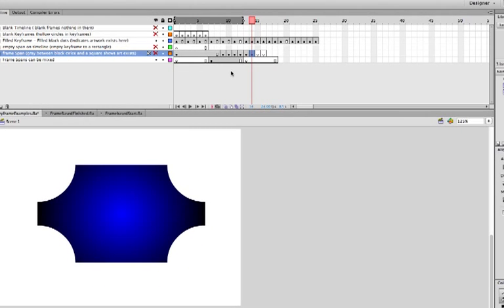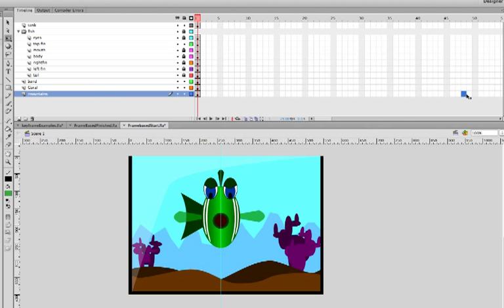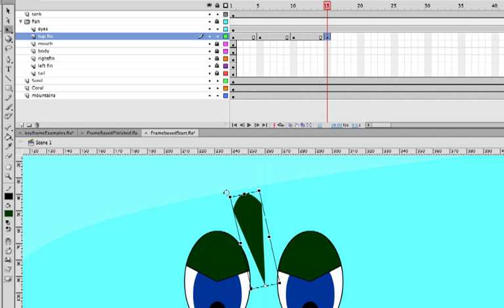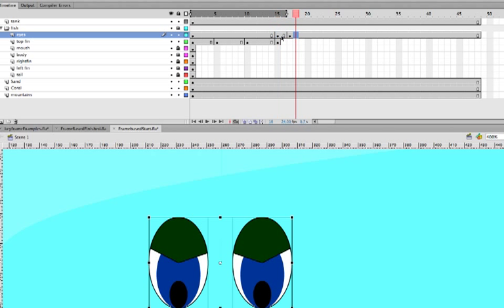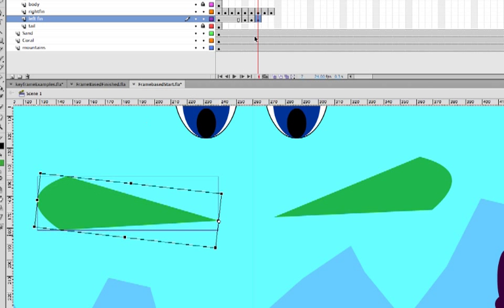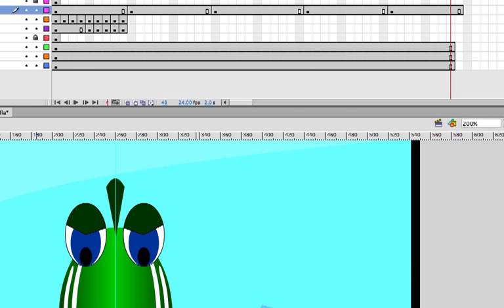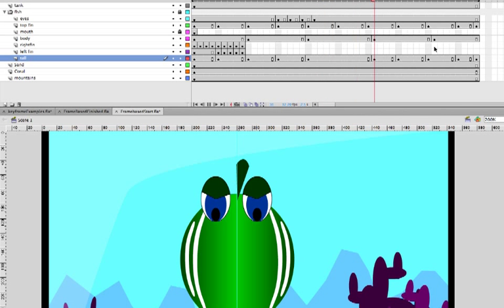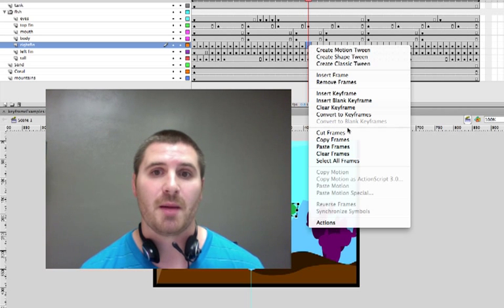Tutorial: Animate an Aquarium with Keyframe based animation in Flash CS6 and Animate CC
In this video we'll use keyframe based animation to animate the aquarium built in a previous lesson of the series. Previous lesson